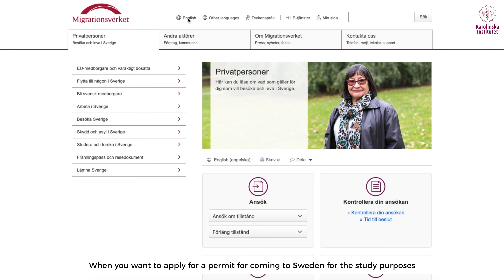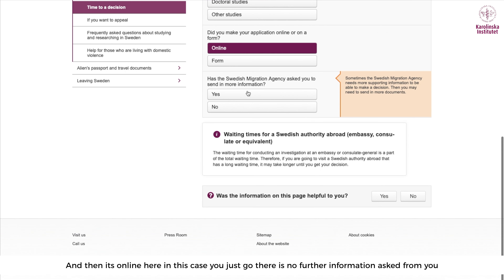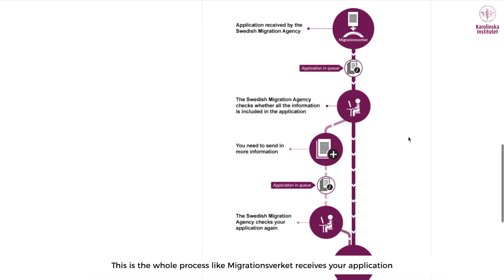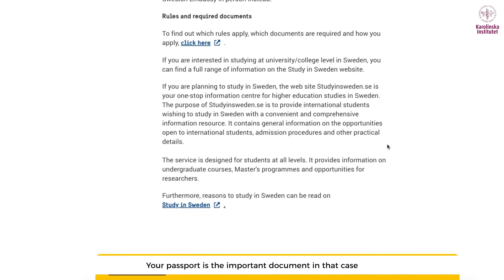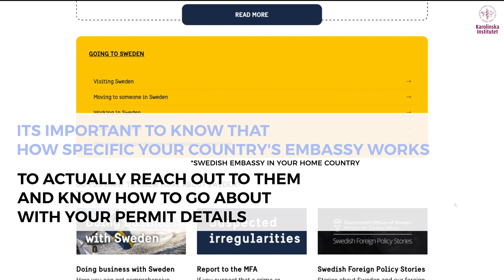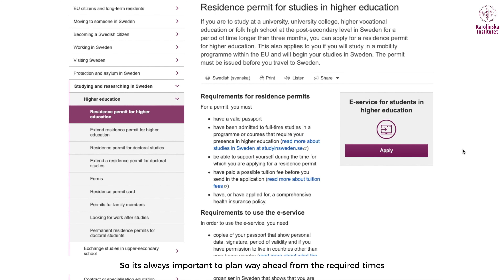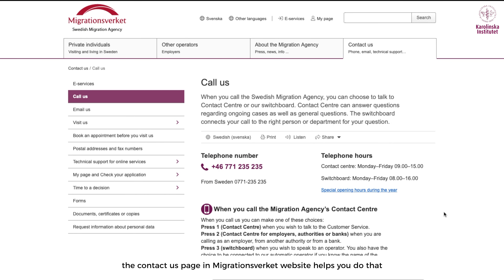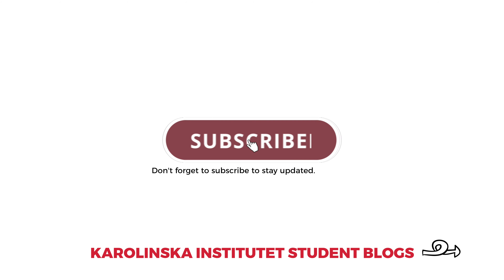Pre-Arrival Guide: A Video Series | What you need to know before a Swedish study permit application?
Applying for a Swedish study permit after your admission to a Swedish University is the next step in moving to Stockholm. We are going to help you have a seamless experience in planning for this application. This is the second video in a series, where we try to help our newly admitted students at Karolinska Institutet to access important information regarding the Swedish study permit application. These videos are part of the pre-arrival guide which could help you give a structured idea of what is involved in your proposed move to Stockholm.

The important links mentioned in this video are as below:
0:09 Swedish Migration Agency (Migrationsverket)
1:56 Swedish Embassy list in other countries
2:57 Contacting Swedish Migration Agency (Migrationsverket)
3:35 Karolinska Instituet student blogs
3:35 Study in Sweden